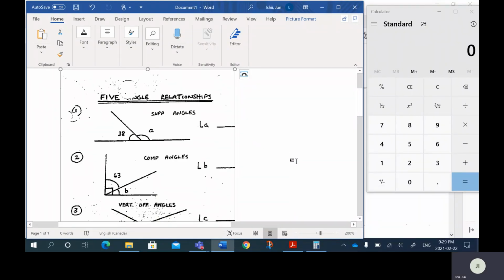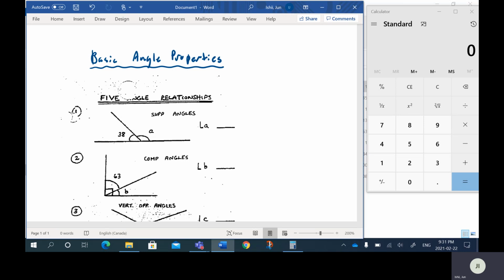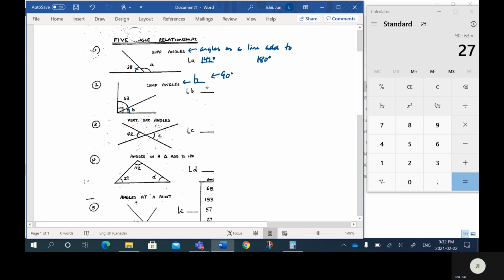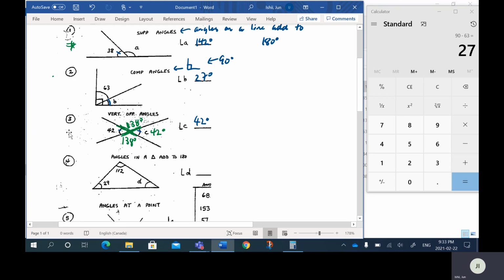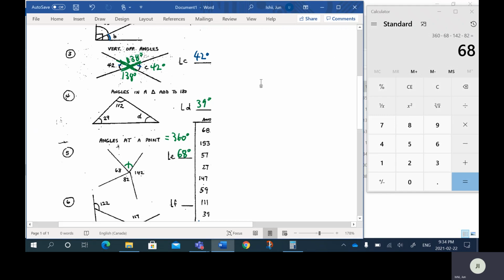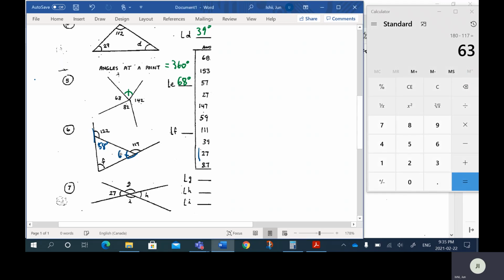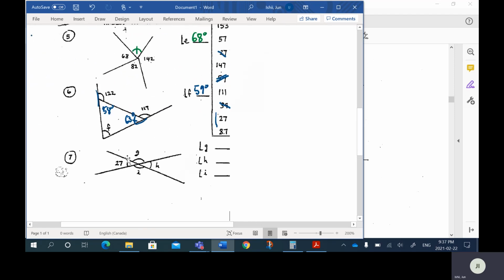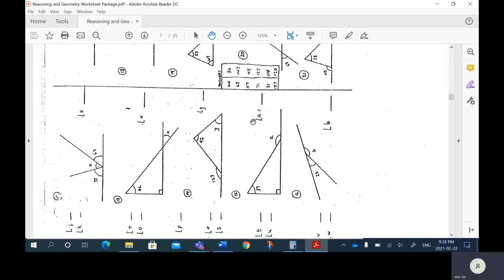2 0 Basic Angle Properties